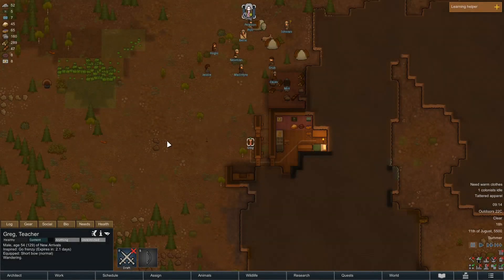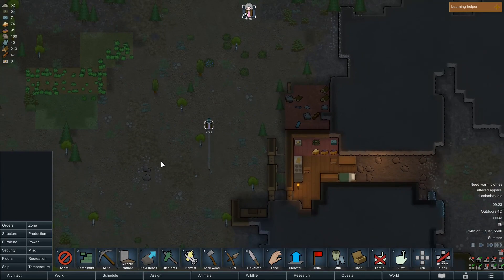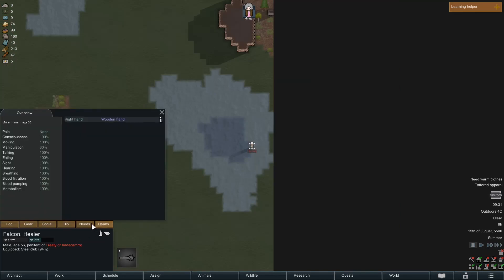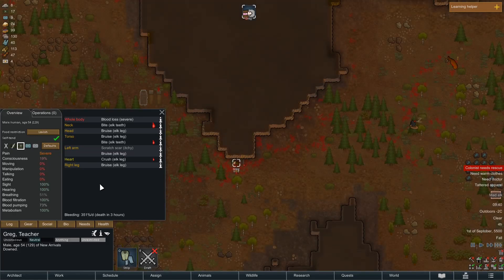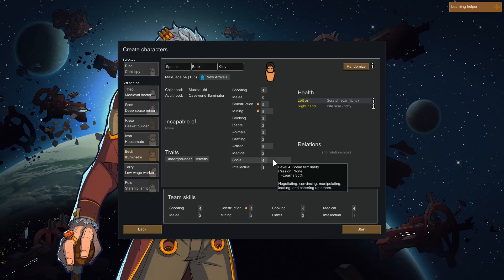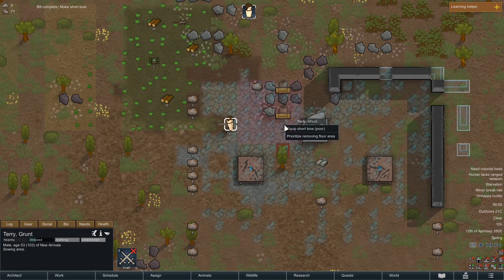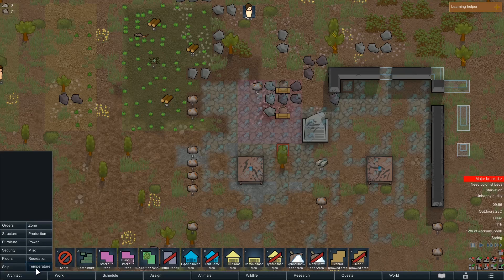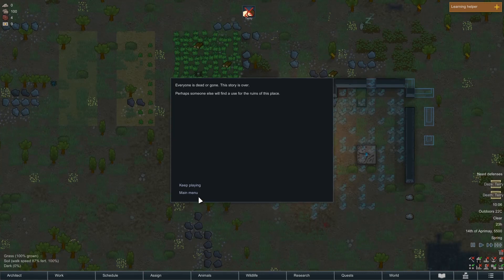Rimworld Naked Brutality Episode 2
Rimworld naked Brutality, what does today hold for Greg and who is terry?

The flavor of RimWorld is a mix between hard sci-fi and the Old West. It's a rim world at the edge of known space, far from the civilized core worlds. The planet is vast and mostly empty, and there are no strong civilizing authorities anywhere nearby. You're on your own.